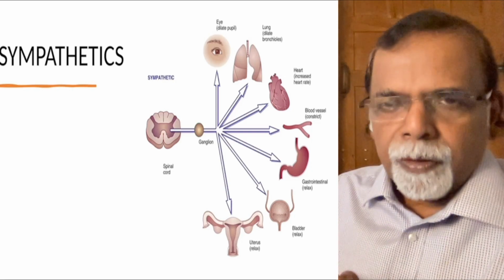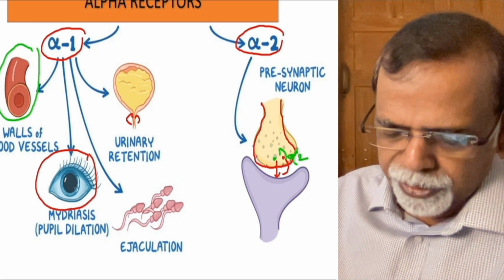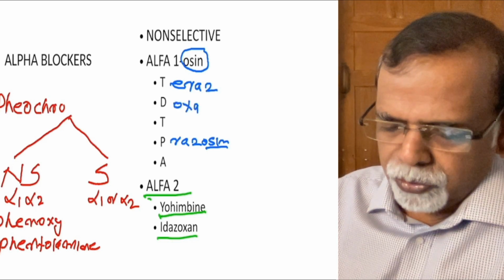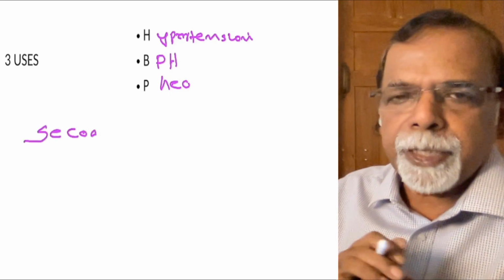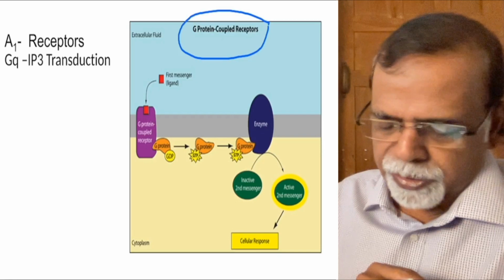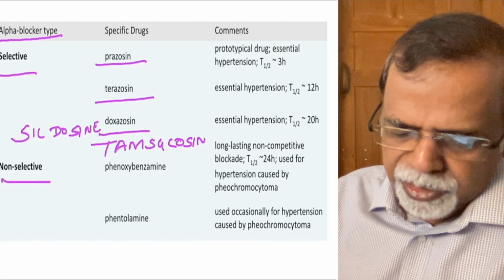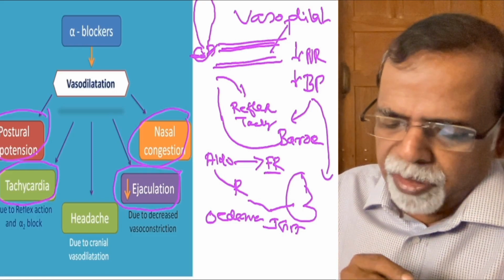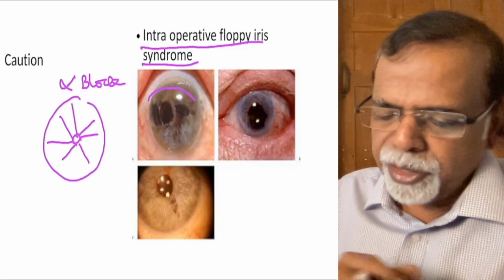Pharmacology simplified- Alpha Blockers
Alpha-blockers are medications used in the management  of essential hypertension, benign prostatic hyperplasia (BPH), and pheochromocytoma. This  reviews the indications, contraindications,  , adverse events, and other key elements of alpha-blocker therapy in the clinical settings.